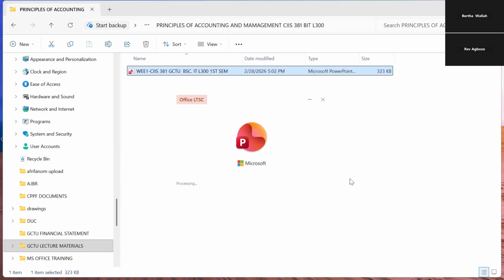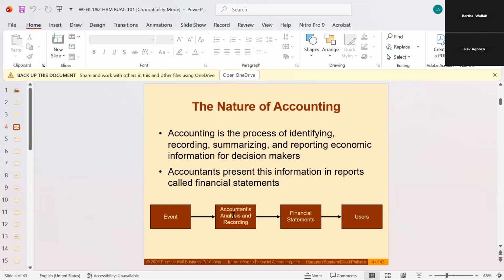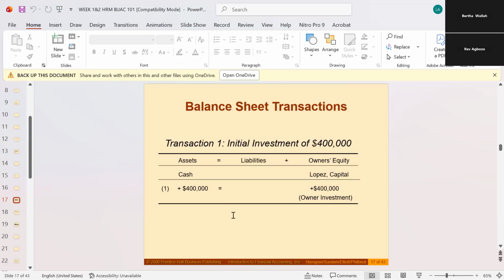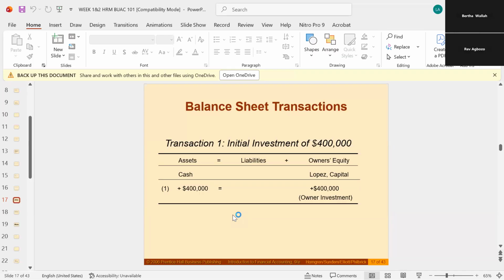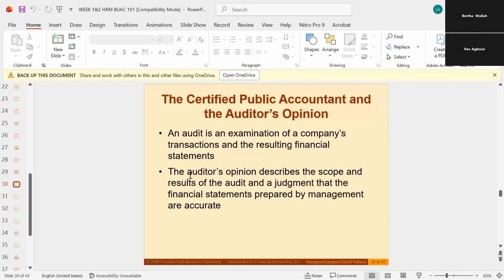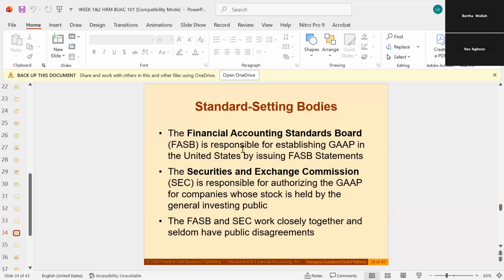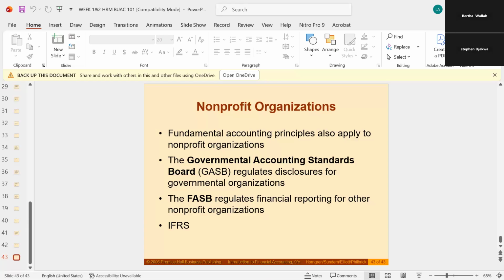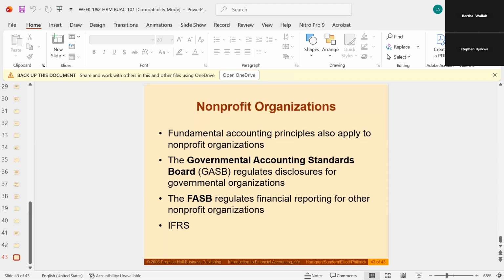Wk1 28 02 26 Intro to Principles of Accounting Rev Lewi Amanor Agbozo